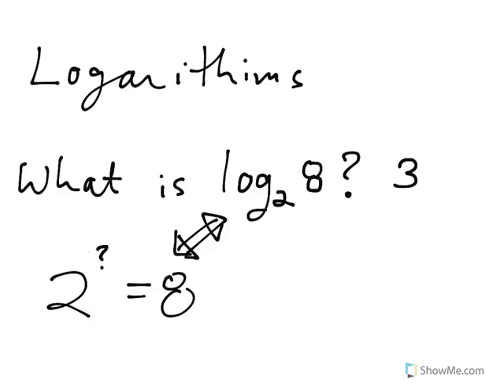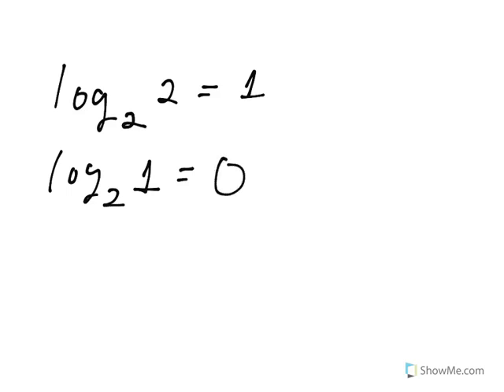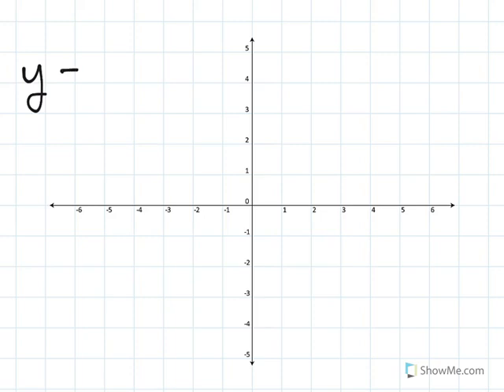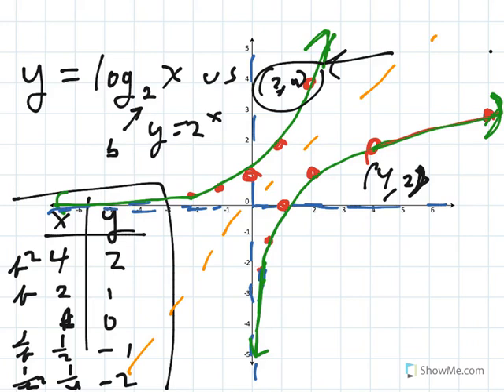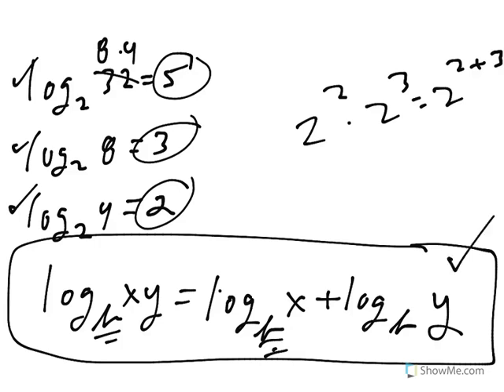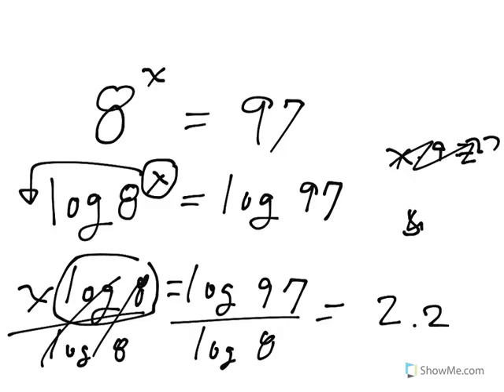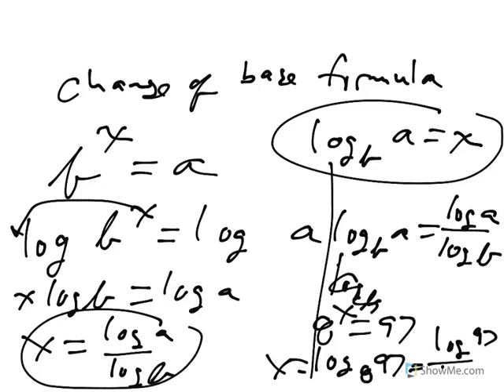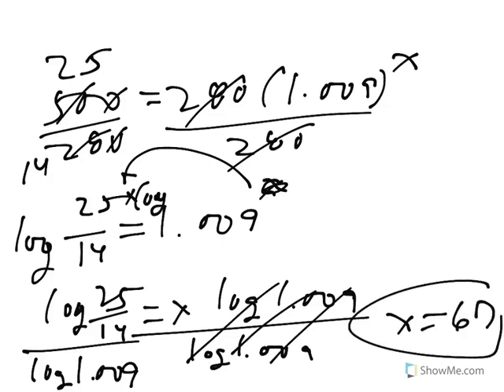Precal Fall 64 Logarithms